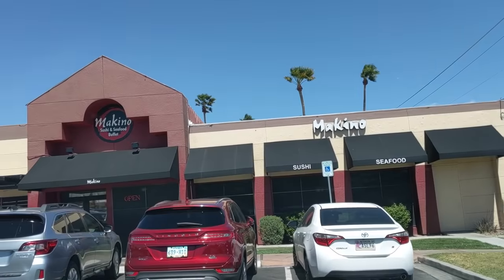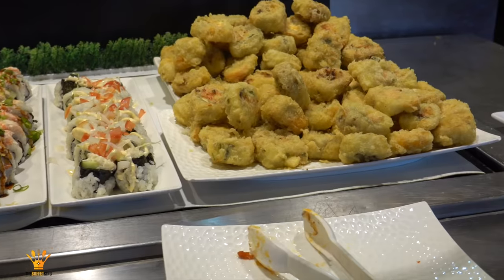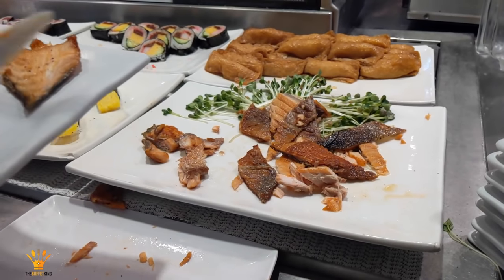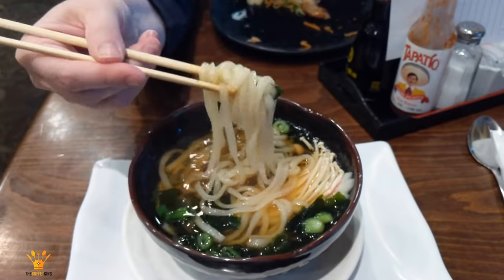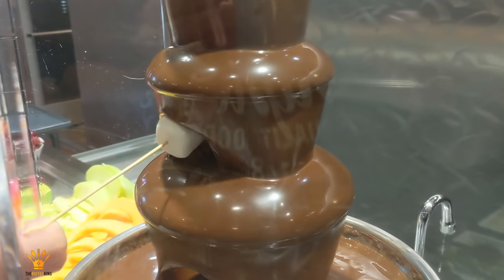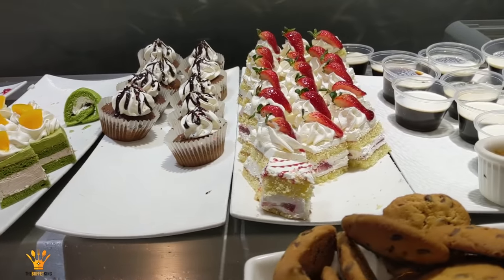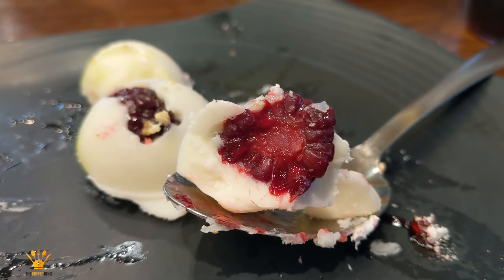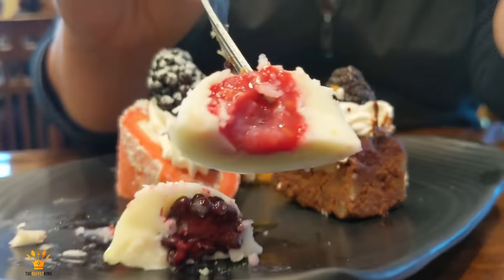Makino Las Vegas - Japanese Sushi & Seafood Buffet - The best kept Secret of the Seas?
You`ll find the Makino Sushi & Seafood Buffet in: 3965 S Decatur Blvd #5, Las Vegas, NV 89103, USA

 My current Camera-Gear:
Sony RX100 VI
Xiaomi Mi9
Manfrotto Mini Tripod